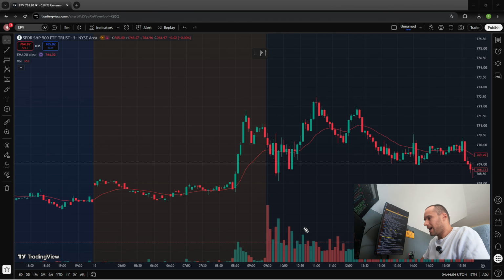Why I NEVER Try To Pick Bottoms (Step-By-Step Buyer Takeover Strategy)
Stop trying to guess the exact bottom of the market—it’s the fastest way to blow up an account. In this video, I walk you through my complete reversal trading strategy built around one core rule: waiting for clear evidence that buyers have officially taken control from sellers.

Instead of catching falling knives, you’ll learn how to identify high-probability reversal setups, spot true shifts in market structure, and execute entries with defined risk and high reward potential.

CHAPTERS:
00:00 Stop Guessing the Bottom
00:43 QQQ Real Chart Example
03:00 SPY  Real Chart Example
04:32 Confirmation of Setup